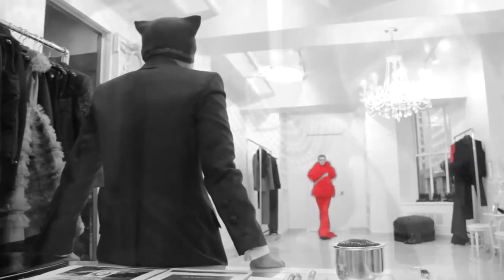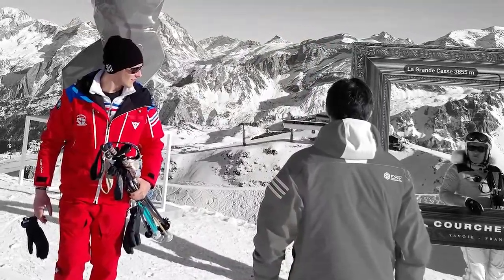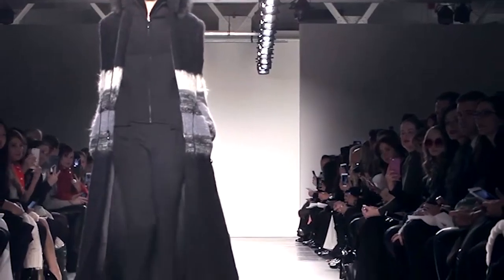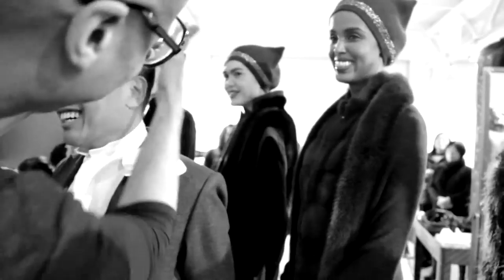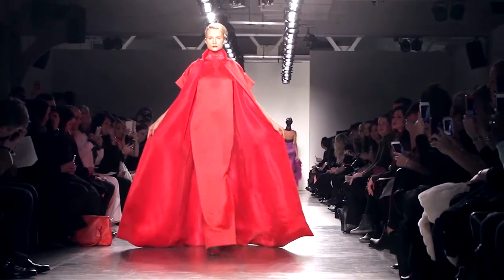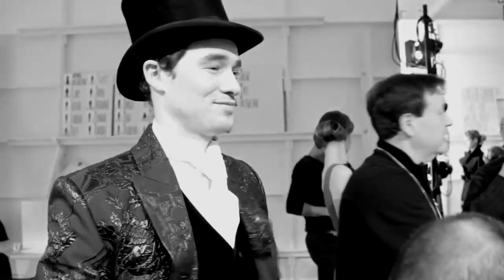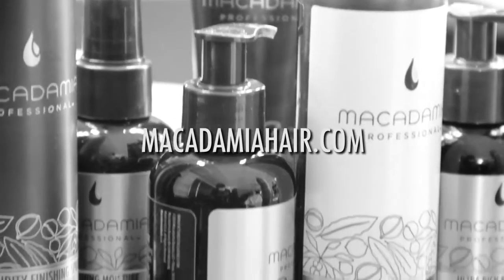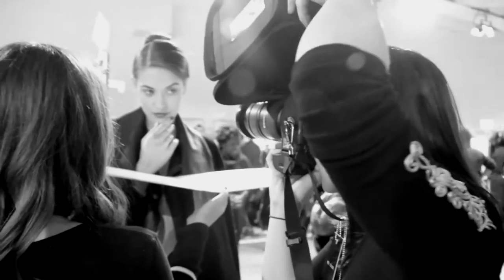ZANG TOI FALL 2016 BEHIND THE SCENE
By Sarah Kazadi